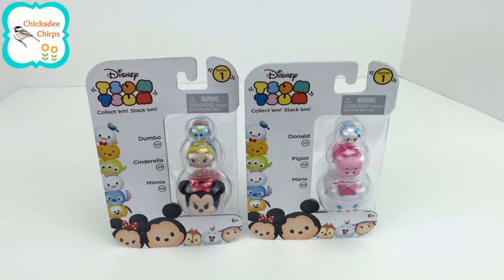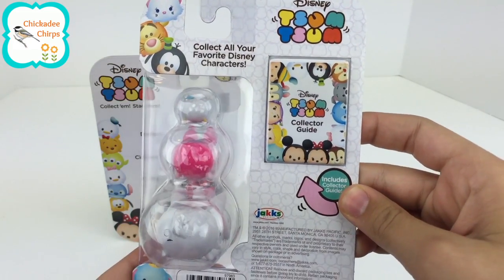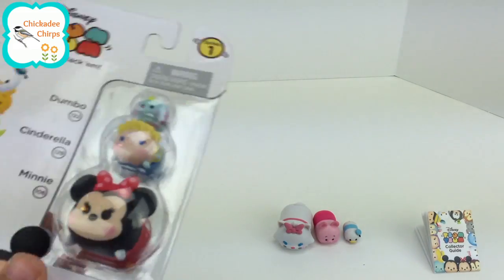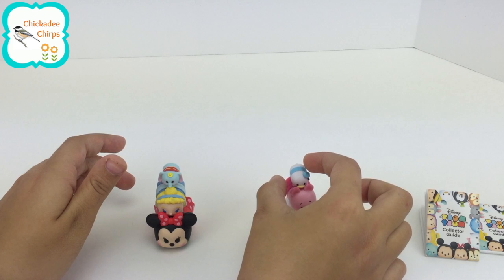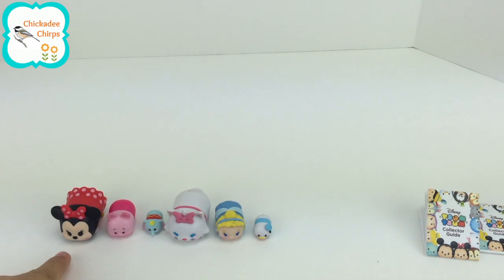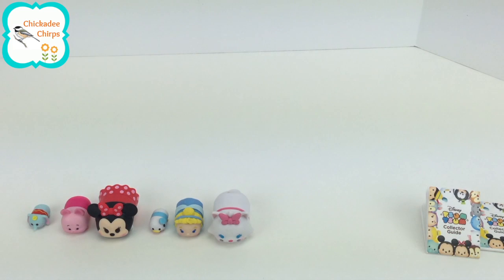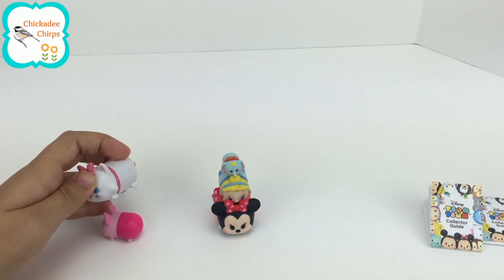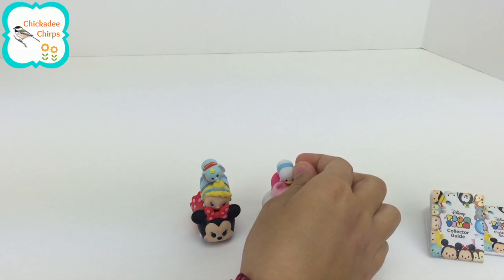Disney Tsum Tsum Series 1 Educational Pattern Unboxing Fun | ChickadeeChirps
Join us at Chickadee Chirps for some fun educational unboxing. Today we are opening two Disney Tsum Tsum Series 1 packages. See how we use patterns to make this educational fun. Packages contain Marie, Piglet, Donald Duck, Minnie Mouse, Cinderella, and Dumbo!